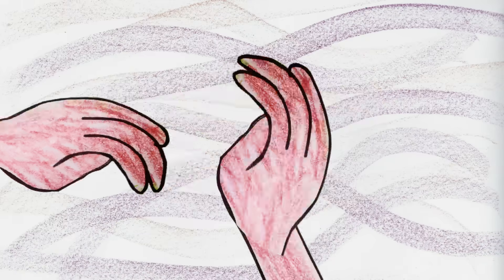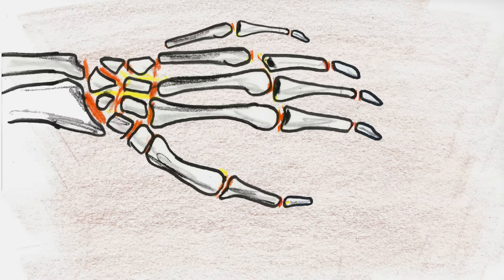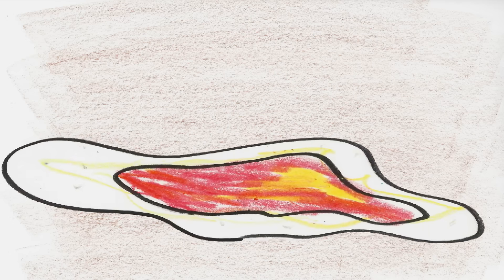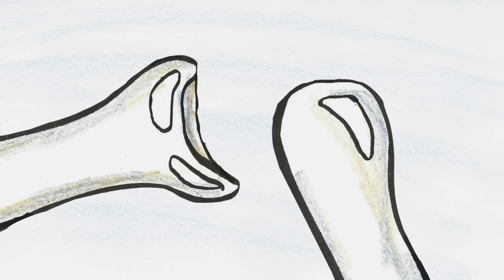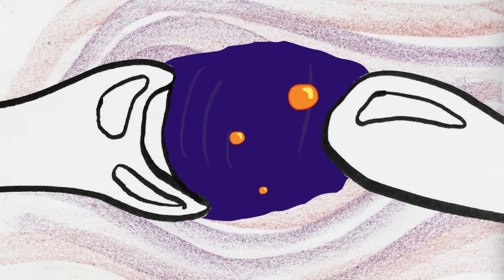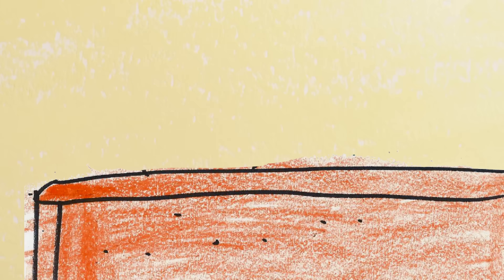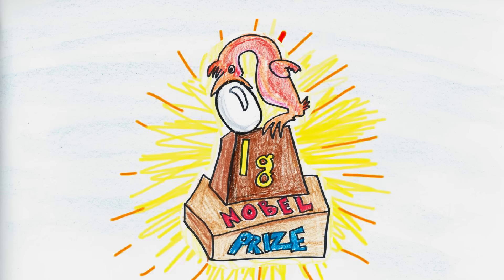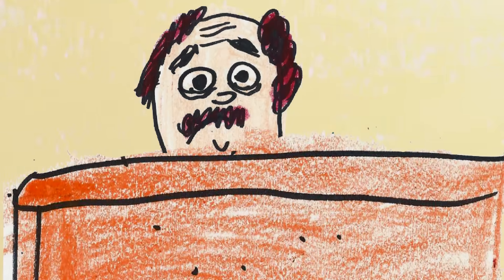Why do your knuckles pop? - Eleanor Nelsen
Some people love the feeling of cracking their knuckles, while others cringe at the sound. But what causes that trademark pop? And is it dangerous? Eleanor Nelsen gives the facts behind joint popping.

Lesson by Eleanor Nelsen, animation by Steve Belfer Creative.